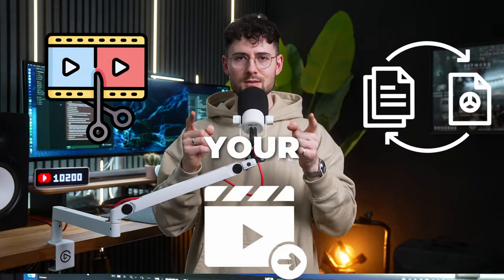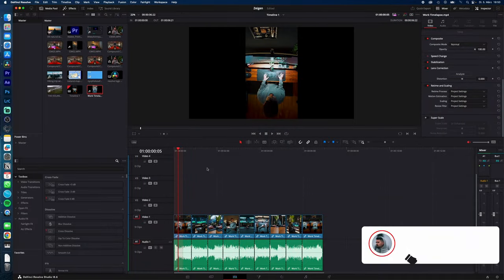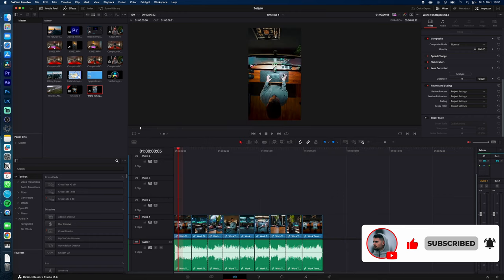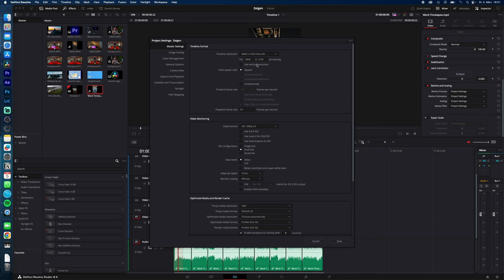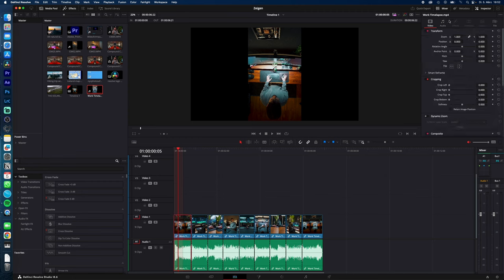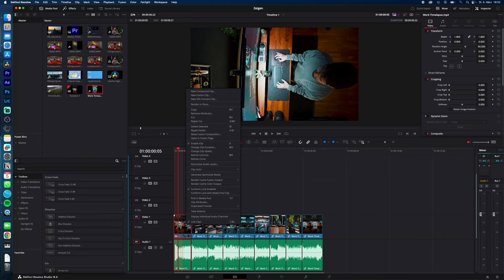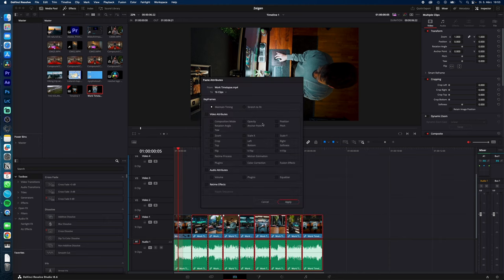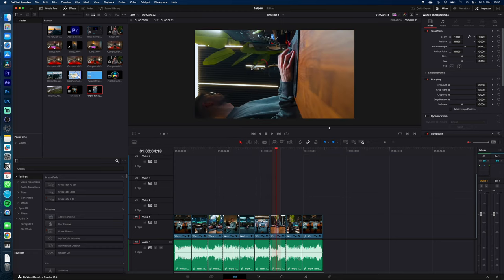VERTICAL VIDEO in the FREE and STUDIO Version of Davinci Resolve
how to work with vertical video in the free and of course the studio version of Davinci resolve 18.